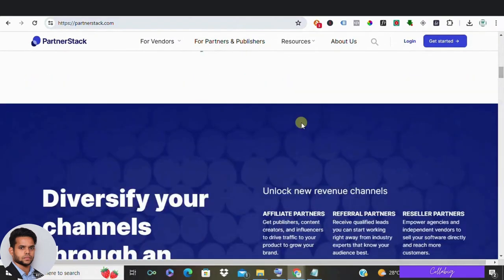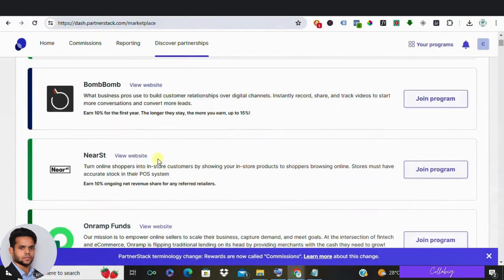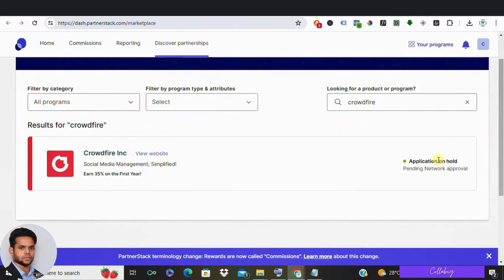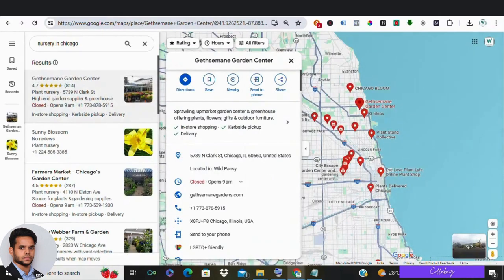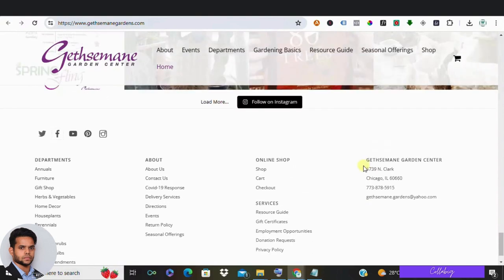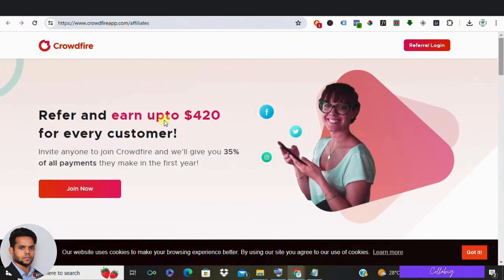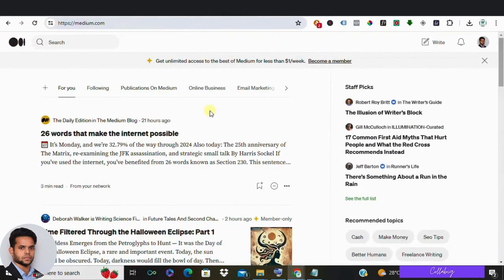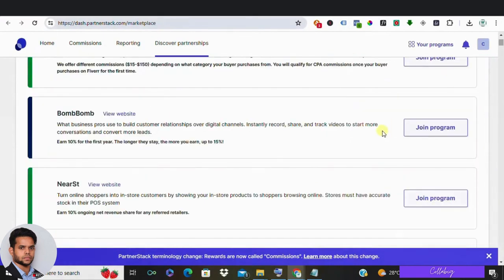Earn $420+ Per Referral with PartnerStack's Crowdfire Offer (2024 Step-by-Step Guide)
My Favorite Strategy to Earn $5k to $10k a Month from Home

Struggling to make money online? PartnerStack can be your game-changer!

Here's what you'll find inside:

How to create a PartnerStack account (fast & easy)
Finding profitable offers on the PartnerStack marketplace (Crowdfire deep dive!)